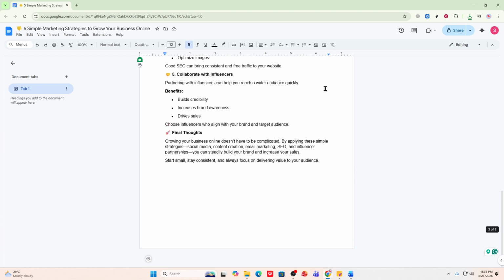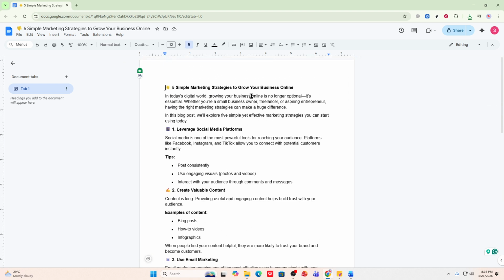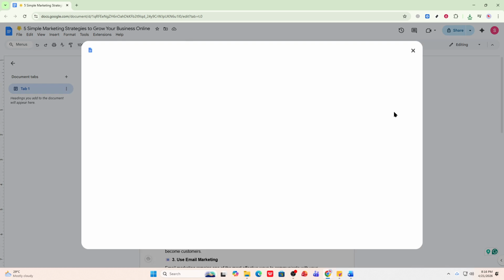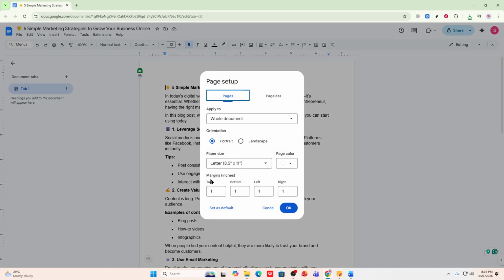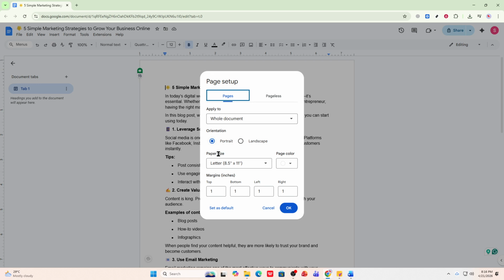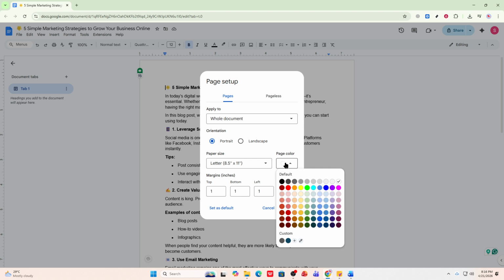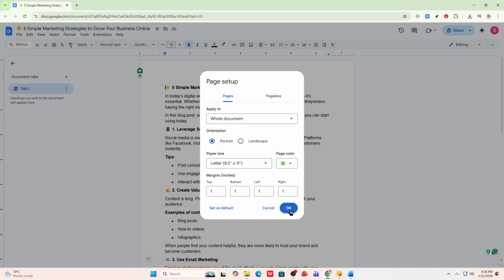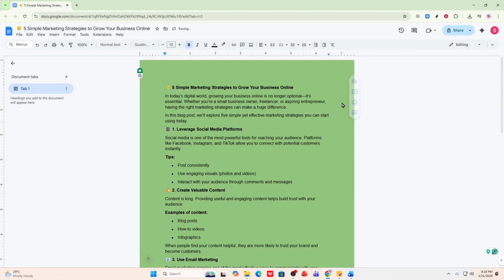How to Change Document Background Color in Google Docs [2026 Guide]